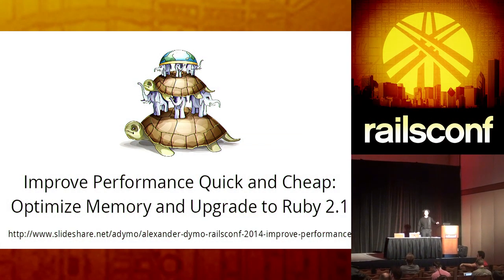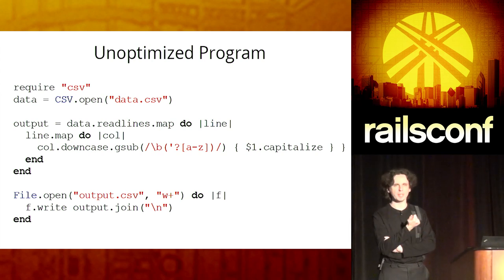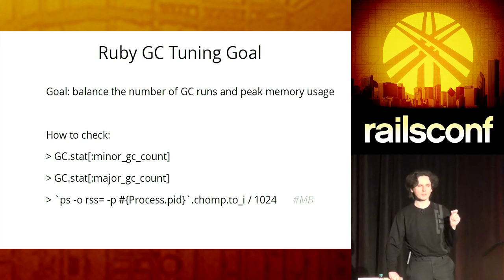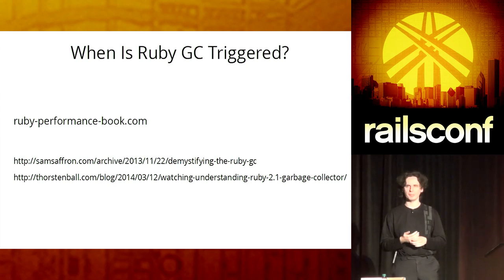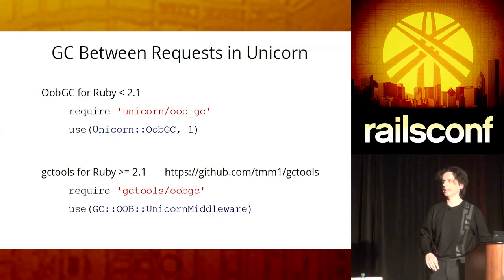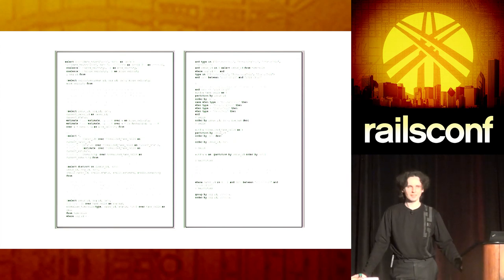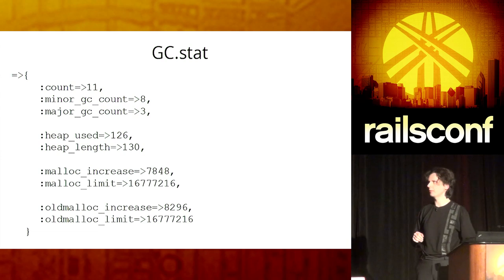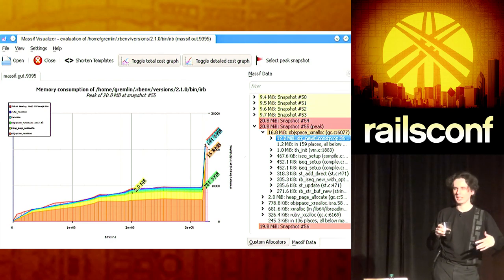RailsConf 2014 - Improve Performance Quick and Cheap: Optimize Memory and Upgrade to Ruby 2.1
By Alexander Dymo

You spend big money on servers or Heroku dynos? Your app exceeds hosting's memory limit? Your background processes can't keep up with the work? Your cache invalidation code is too complex? Then it's time to optimize the code.

Join this session to learn why memory optimization is the #1 thing you can do to improve performance. Understand how to optimize memory. Find out what difference Ruby 2.1 makes and what to do if you can't upgrade. Get to know optimization tools and processes.

Alexander is an entrepreneur, Y Combinator alum and free software developer. He has 9 years of experience of Rails application development and performance optimization. Alexander contributed performance-related patches and optimizations to both Ruby and Rails. His website and blog